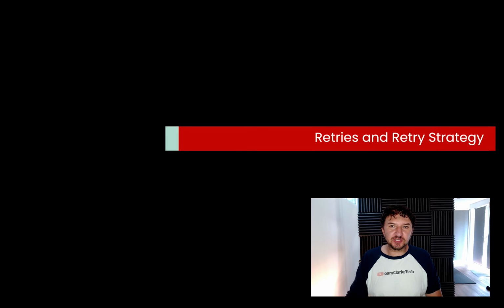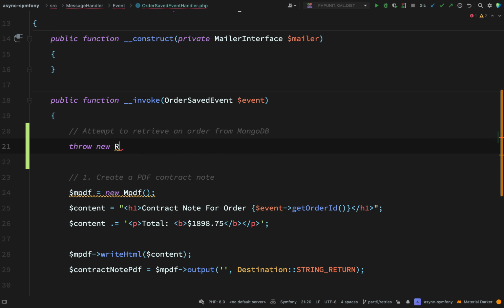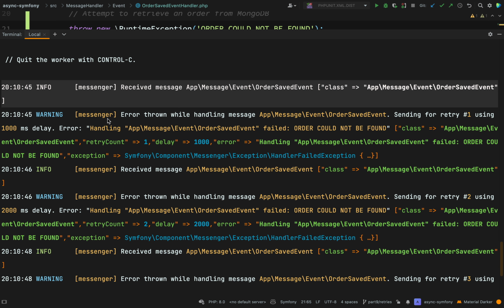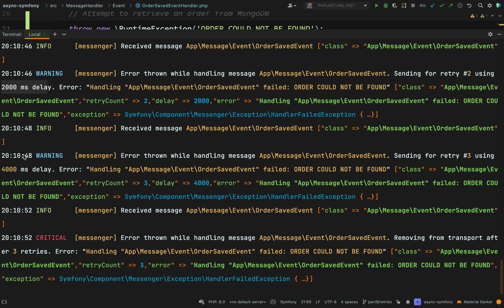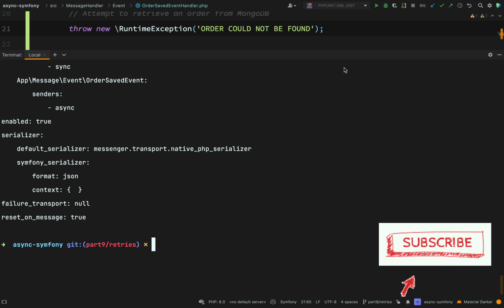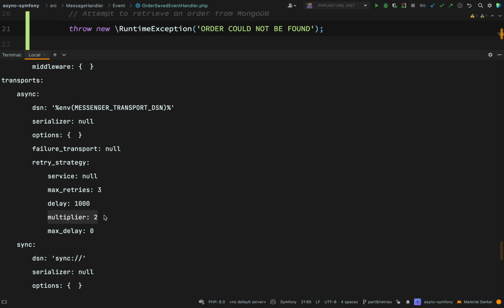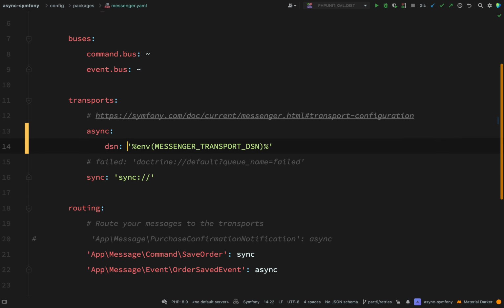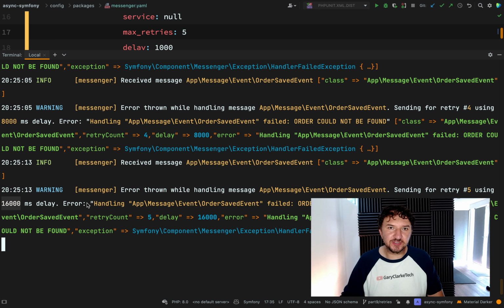Symfony 6 Message Queue Tutorial Part 9 - Message Failures and Retries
ℹ This is a series on creating and handling asynchronous background tasks in Symfony using the Messenger component. In part 9 we'll examine what happens when things go wrong and customize the retries behavior.